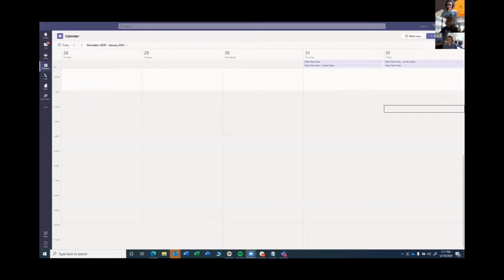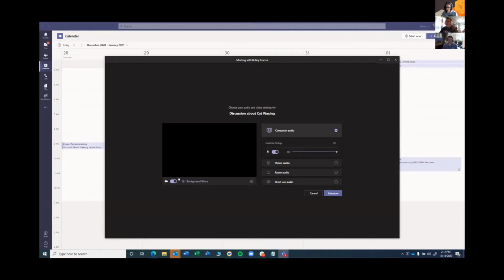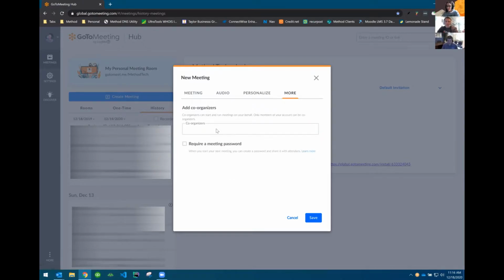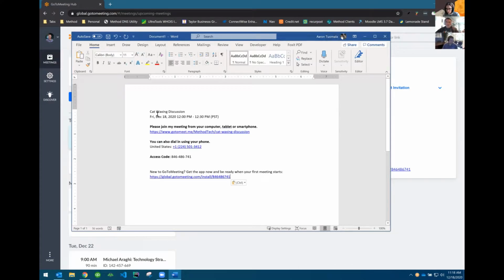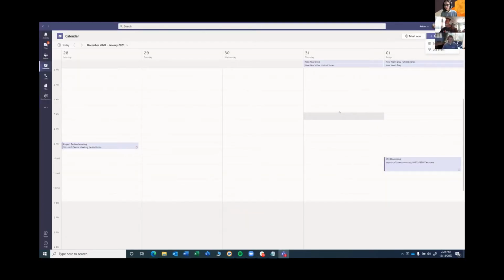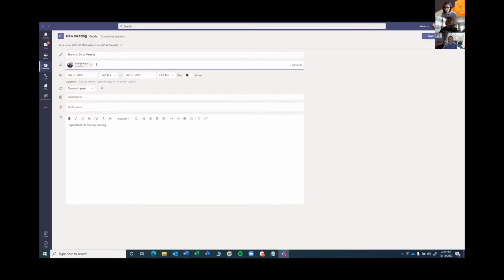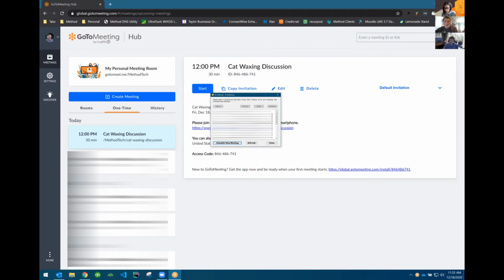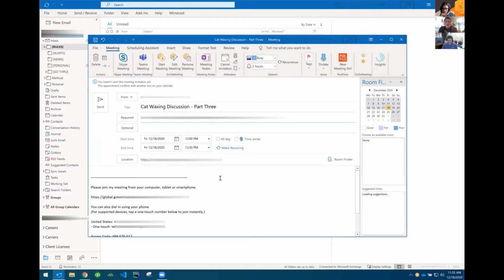Microsoft Teams vs GoToMeeting Part 1 - Method Technologies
Aaron and Bobby battle to discover who has the best meeting software. Is it Microsoft Teams or GoToMeeting?